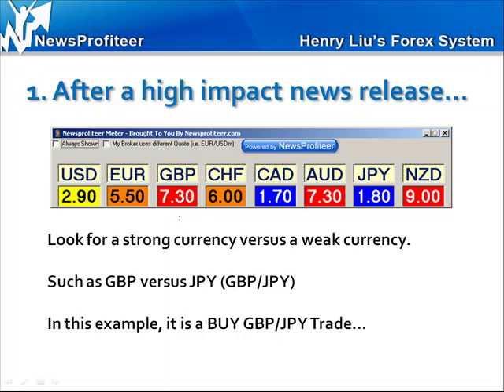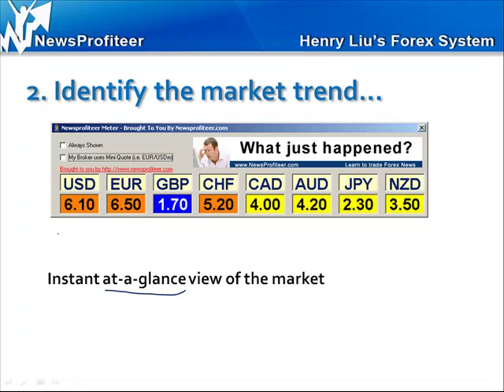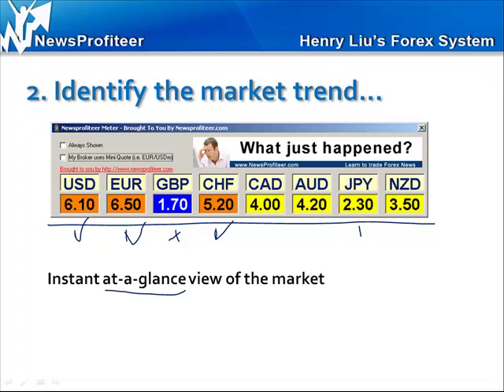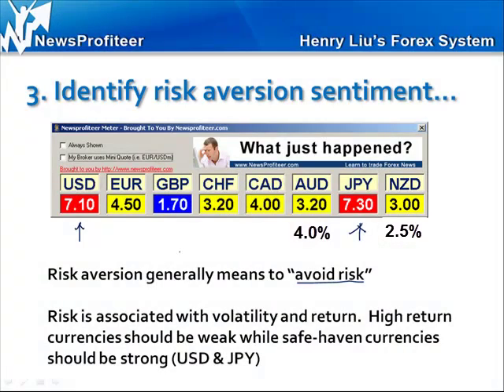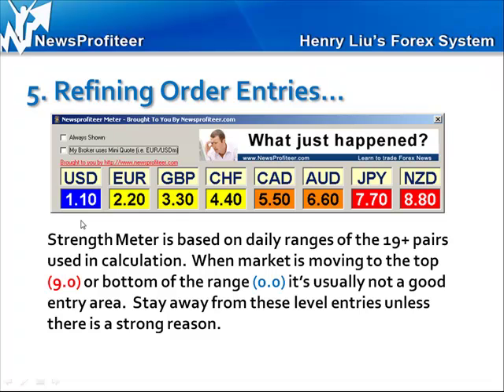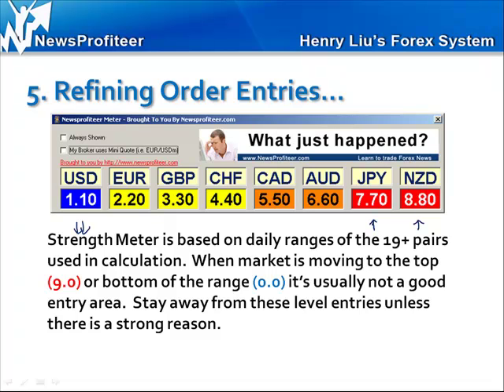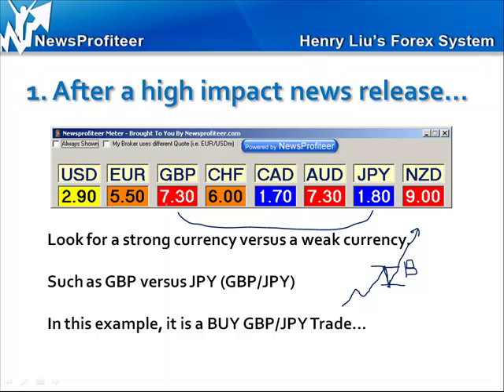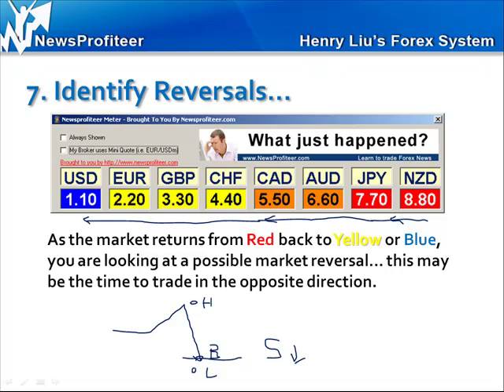7meter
Chỉ số cơ bản, giao dịch forex bằng tin
Tư vấn mở tài khoản giao dịch đầu tư miễn phí
Cung cấp hệ thống giao dịch Free
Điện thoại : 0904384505